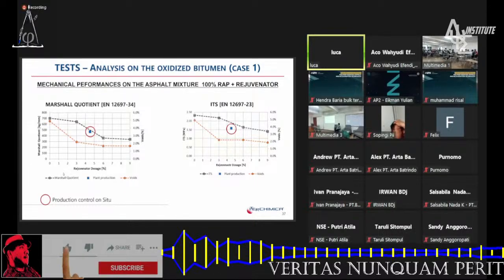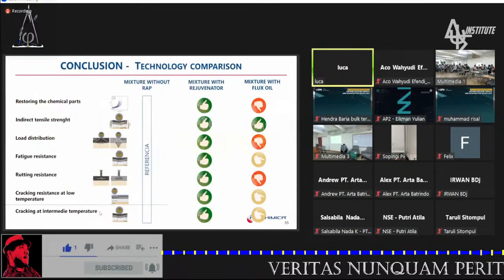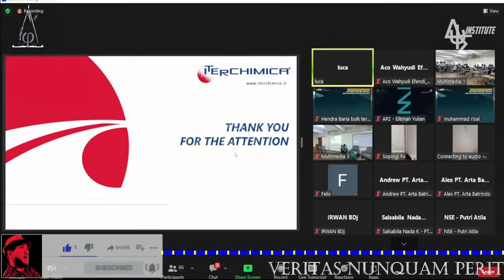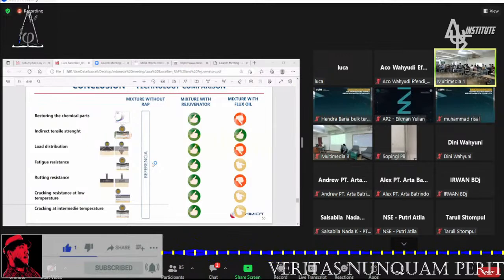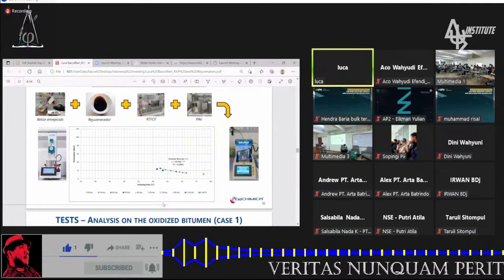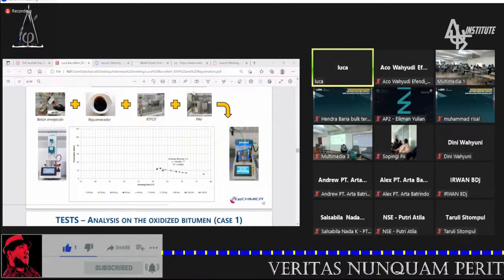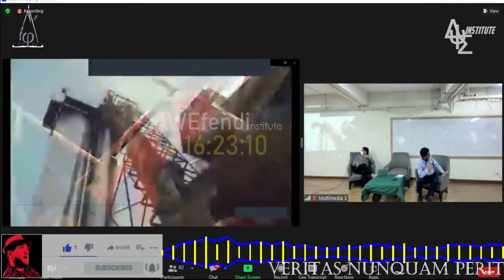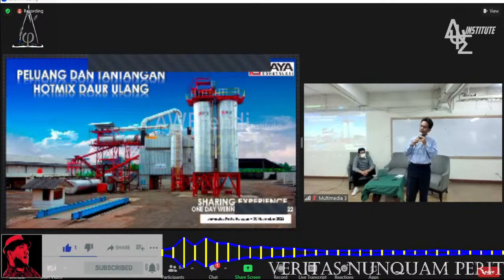Sesi 2-Seminar Nasional Asphalt Day